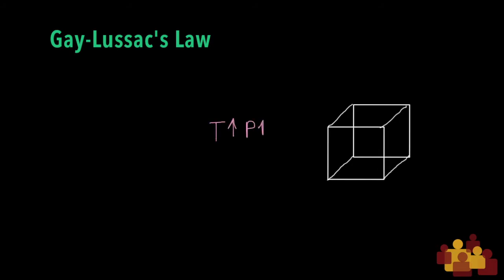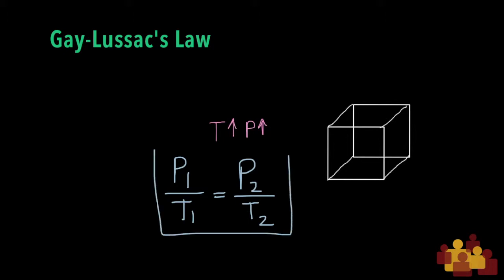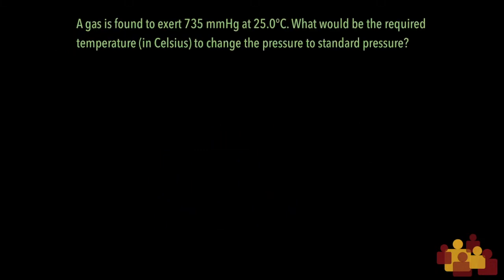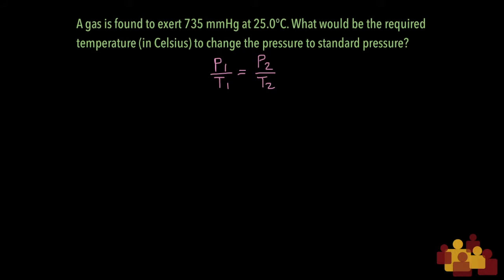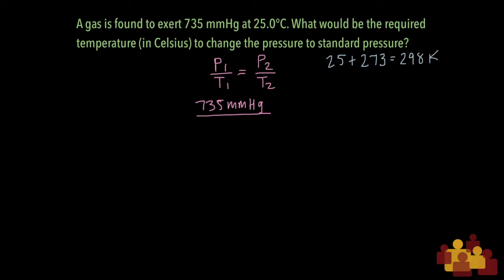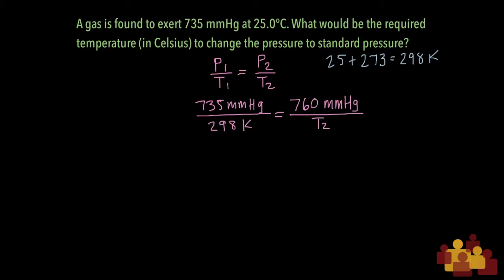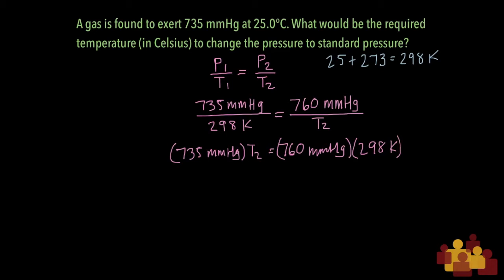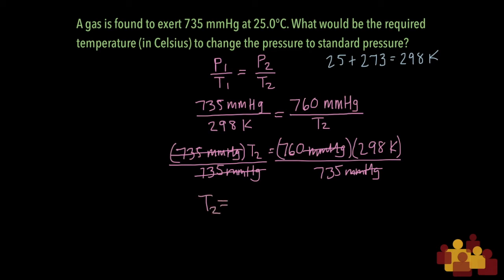Gay-Lussac's Law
How to use Gay-Lussac's Law. Example problem starts at 1:17.